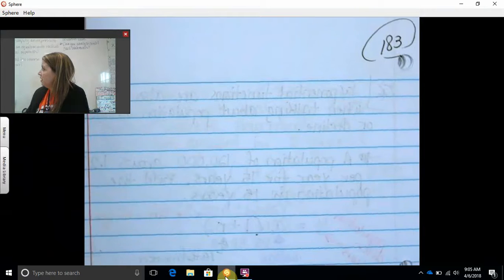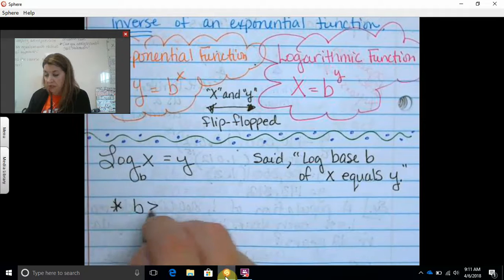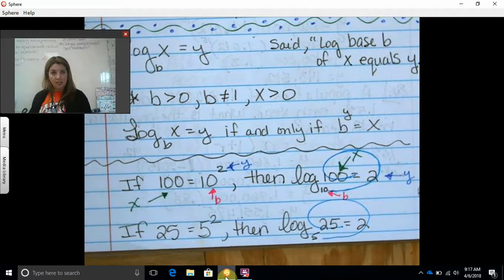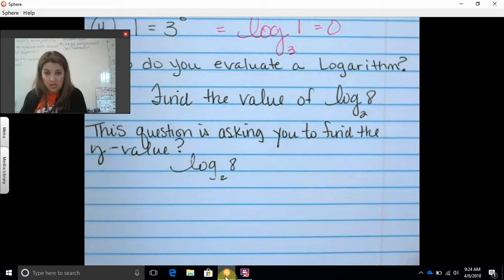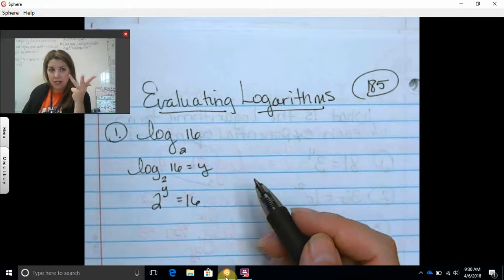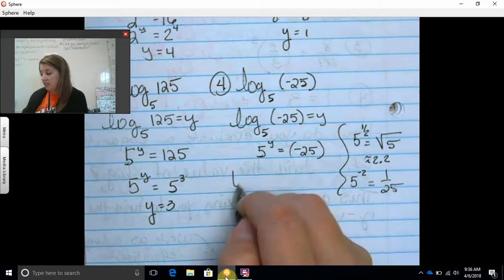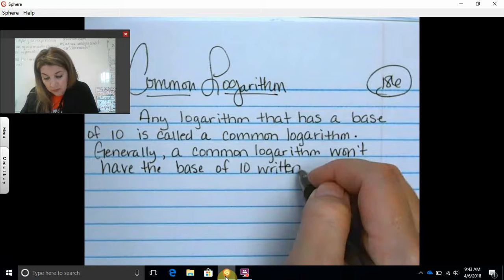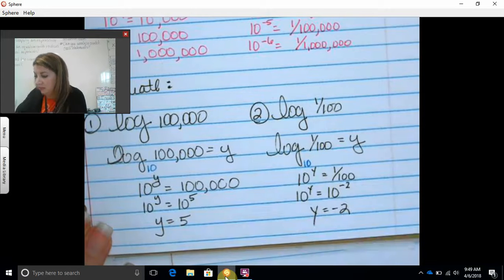Logarithmic Functions as Inverses and Common Logarithms